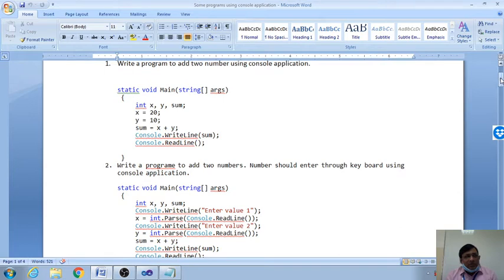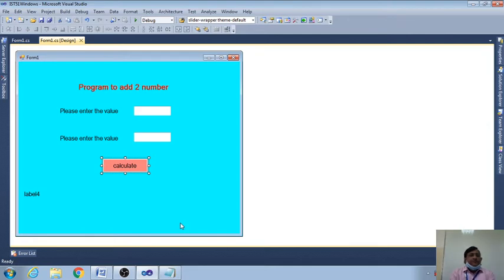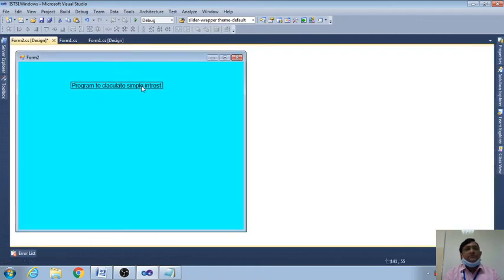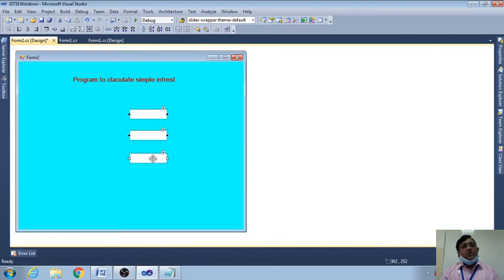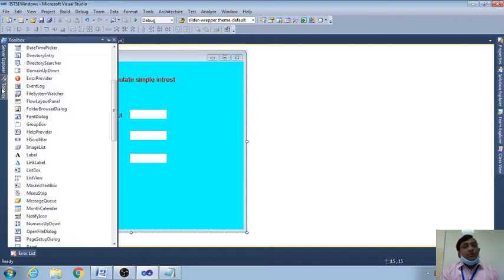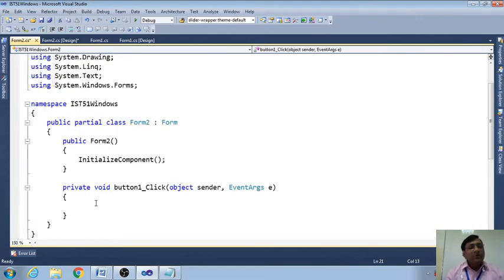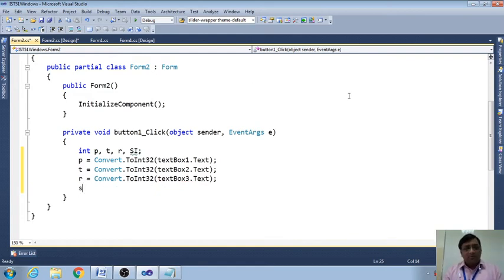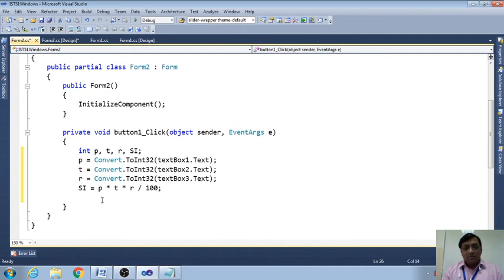Basic Windows Program using C#